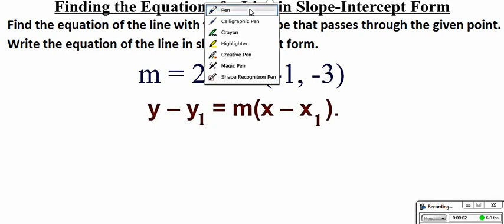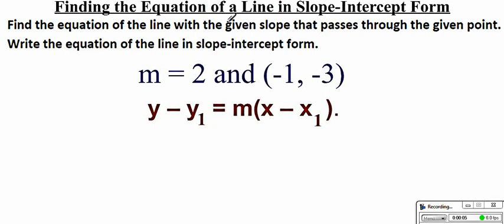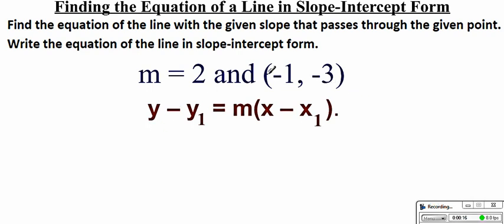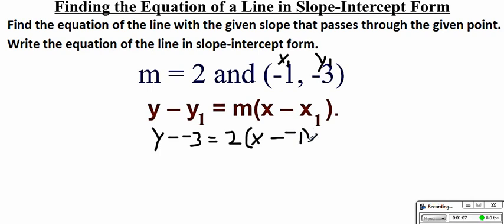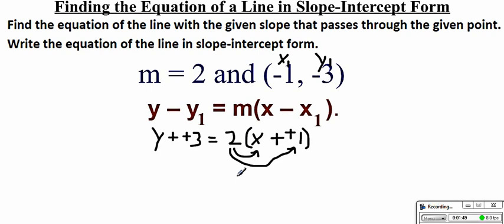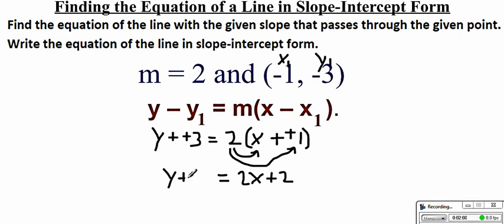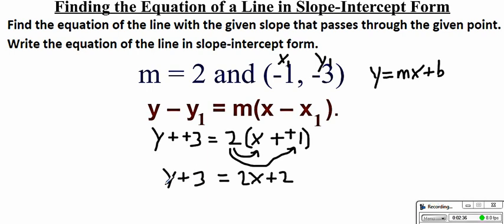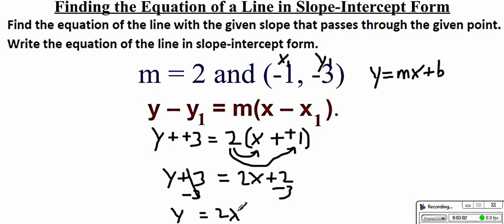Finding the Equation of a Line From a Point and Slope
This question asks you to find the Equation of a Line in Slope-Intercept Form. The video shows the use of the Point-Slope Formula because the y-intercept is not given.